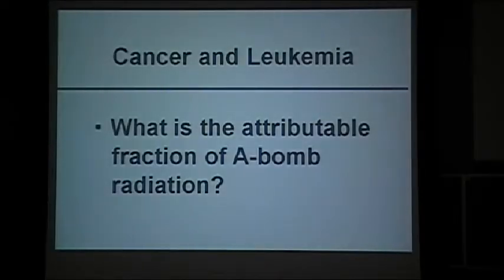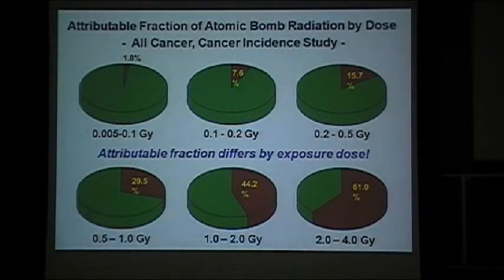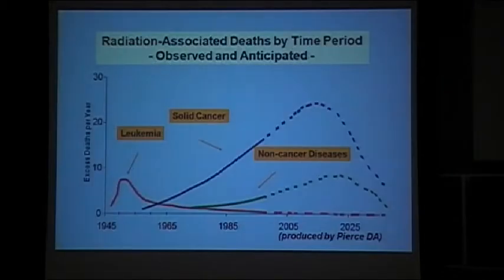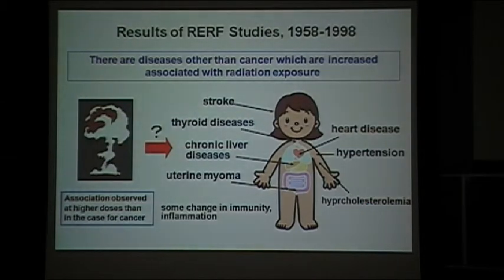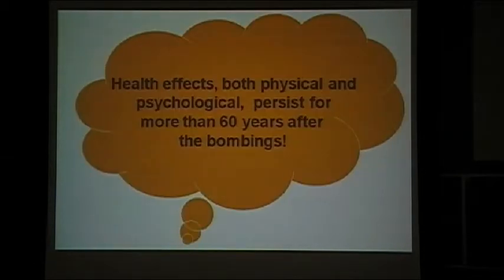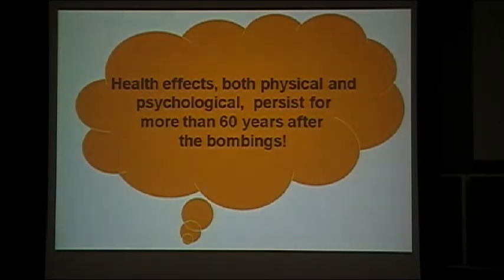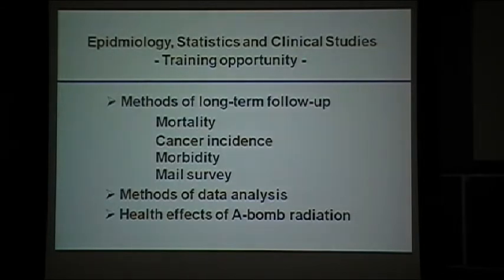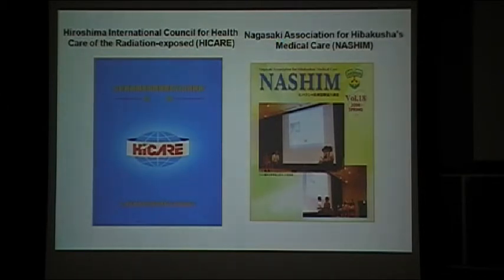Health Effects of Atomic Bombs (5) Effects of Abomb Radiation (2 of 2).avi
Educational Seminar on Health Effects of Atomic  Bombs Dropped in Hiroshima and Nagasaki August 1945

(5) Effects of A-bomb Radiation on Human Body  by Dr. Kazunori Kodama (Chief Scientist, Radiation Effects Research Foundation; President, Japan Epidemiological Association; and Executive Secretary, HICARE)

The Council has been sending a medical team to the Pacific Northwest to provide A-bomb survivors with health examinations every other year. Another important mission is to educate the people in the world about the danger of and health effects from A-bombs, in order to prevent the future use of nuclear weapons in the world. It is a rare and important opportunity to listen to medical and research experts who have been directly involved with A-bomb survivors in Hiroshima and Nagasaki.

Friday, December 4, 2009
6:30 pm to 9:00 pm
Health Sciences Center T-639, University of Washington